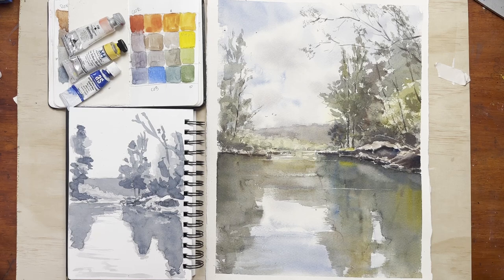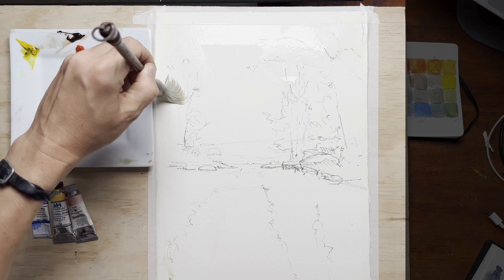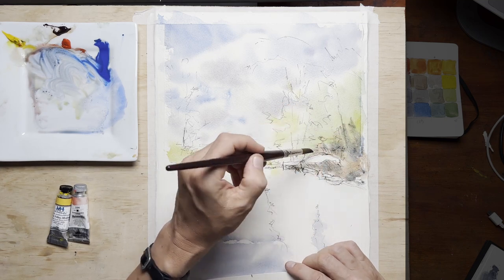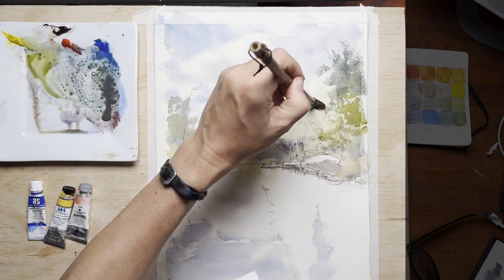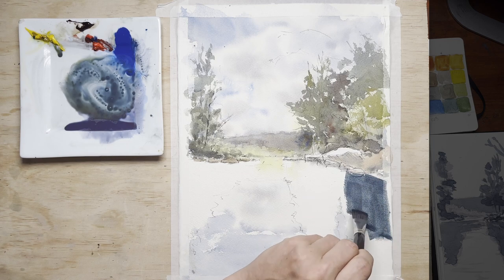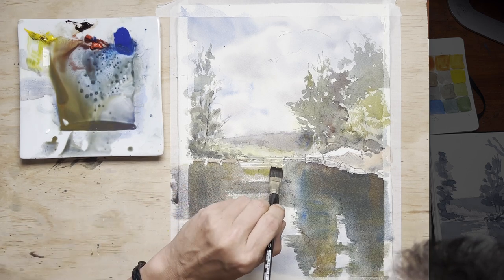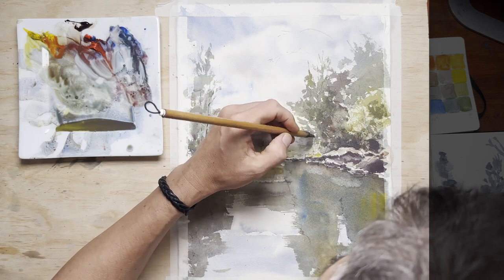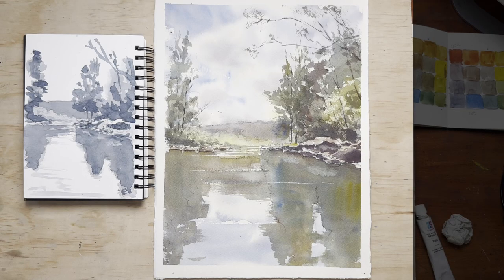Wet in wet reflections with only 3 colours - Watercolour demo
Watch me paint this serene, tranquil RIVER scene with water reflections of the sky and trees using only 3 colours.
This painting features a lot of wet in wet painting for the sky and water, and dry brush for the trees.

0:00 Intro
3:00 Sky
5:00 First layer: trees
12:30 Water reflections
16:25 Second layer: Rocks
19:00 Third layer: Detail